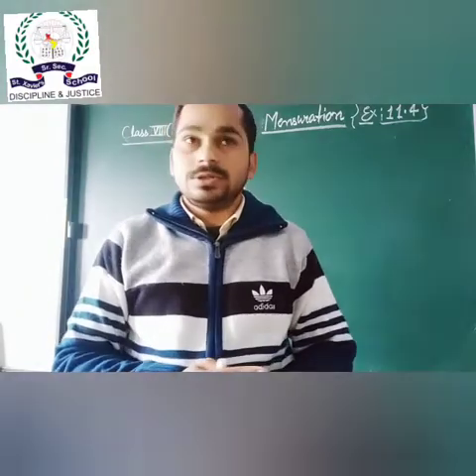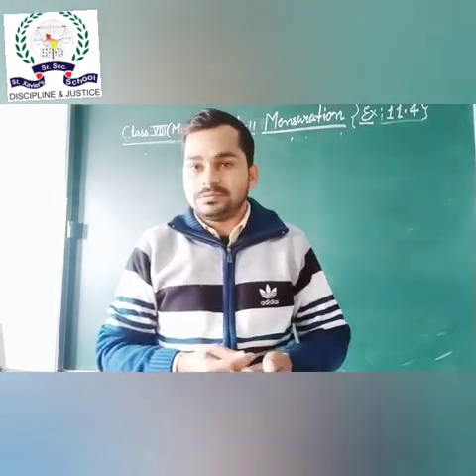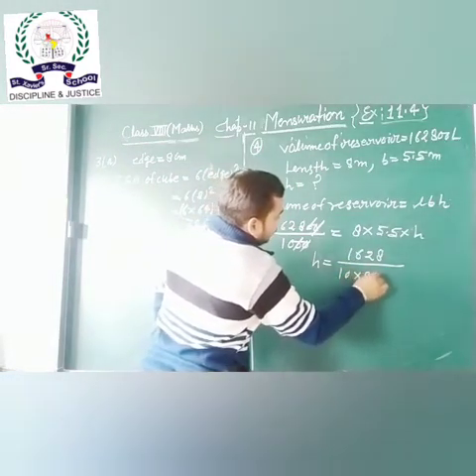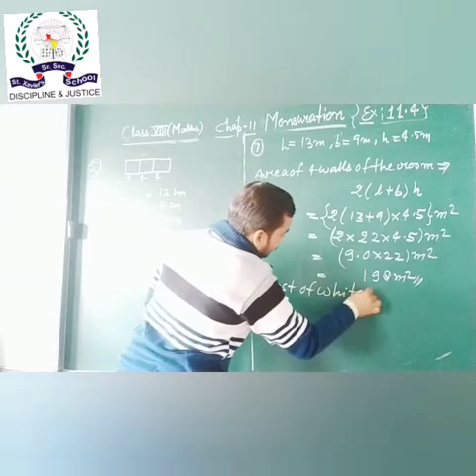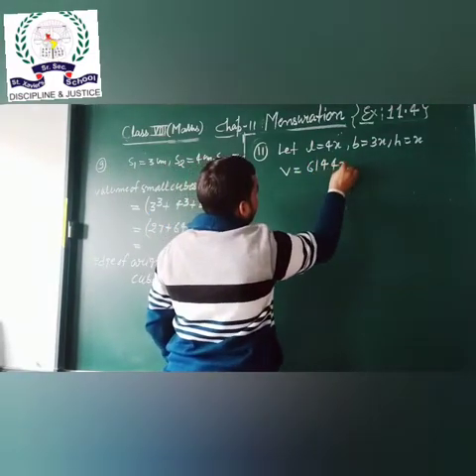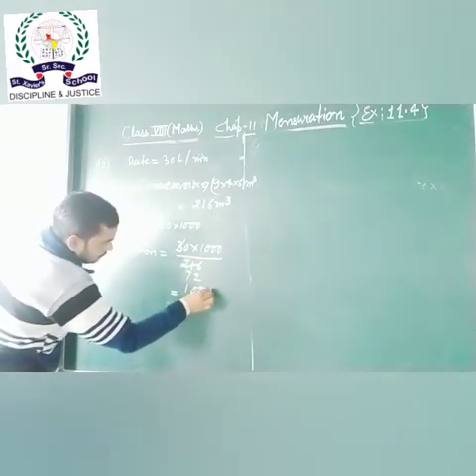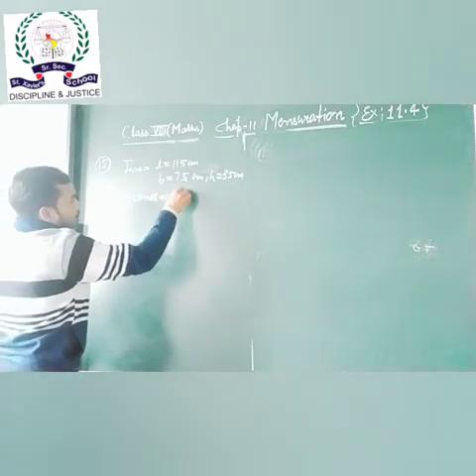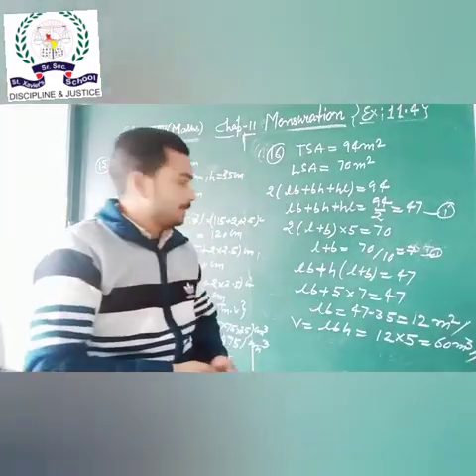TOPIC- MENSURATION# CLASS-VIII